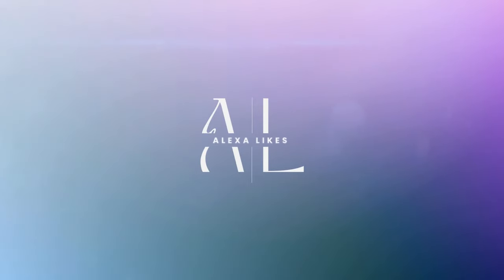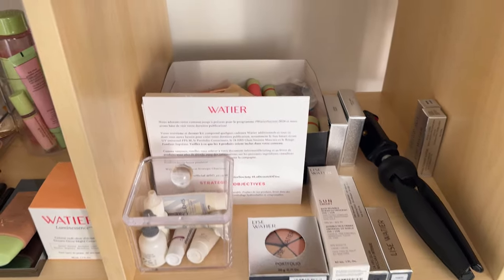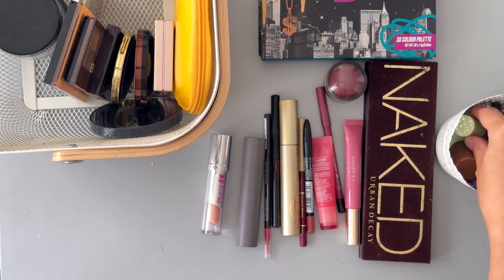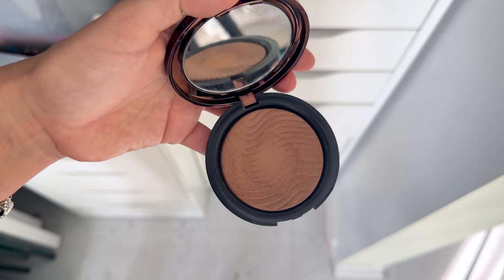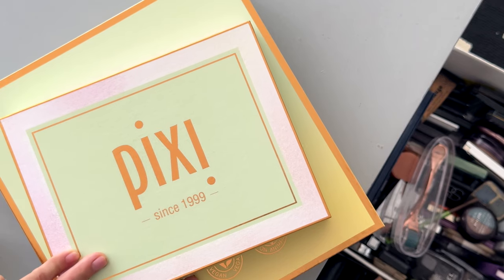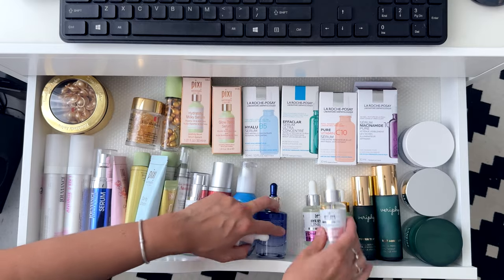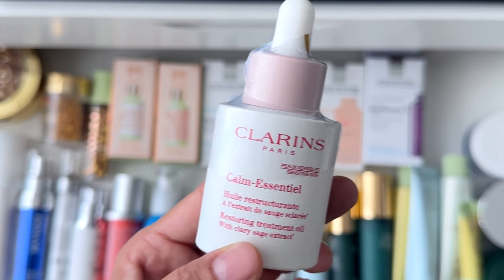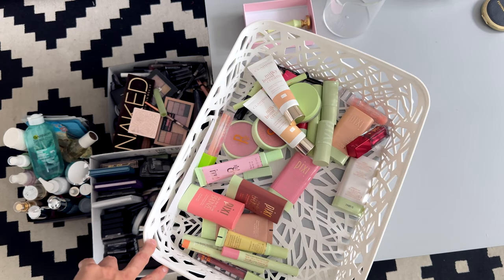Makeup DECLUTTER and organization 2024 Part 2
Welcome to Part 2 of my massive makeup and declutter organization! In this video, I’m tackling my makeup and skincare collection, including the latest PR I've received.

Watch as I transfer my skincare into new storage, sort through expired products, and donate duplicates. I’ll also share a clear look at the makeup I decluttered in the previous video. This quarter of 2024, I'm posting all about curating a manageable beauty routine and embracing self-care.

(Download it as a PDF, not with google drive, so that you can actually check items off. OR you can print the list to have it as a reference when you declutter)

00:00 Decluttering goals
03:07 Before declutter
04:42 Decluttering misplaced makeup and organizing
08:50 Declutter pile and unboxing Pixi beauty PR
12:17 Skincare declutter
25:59 Skincare declutter pile
26:15 Makeup declutter
32:55 After declutter
36:07 Closing thoughts